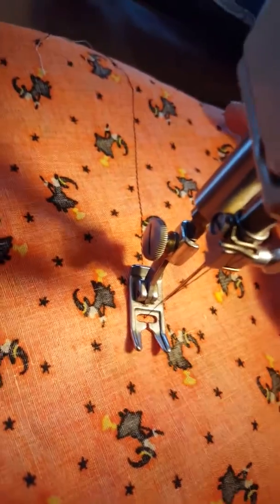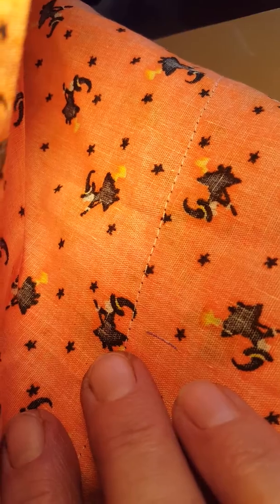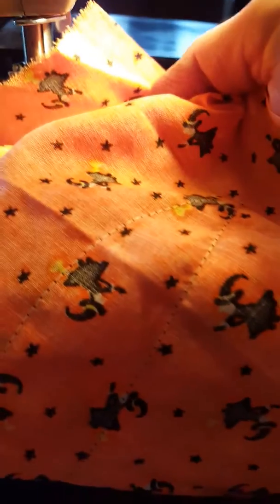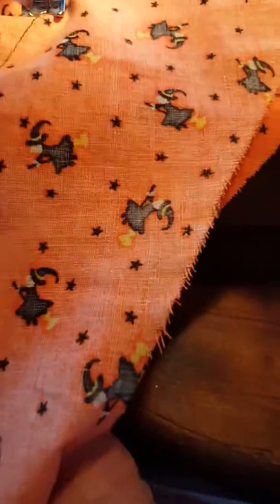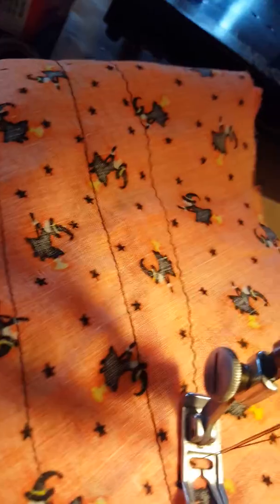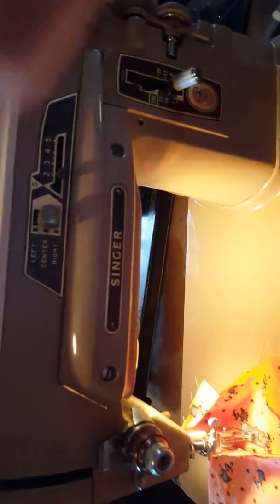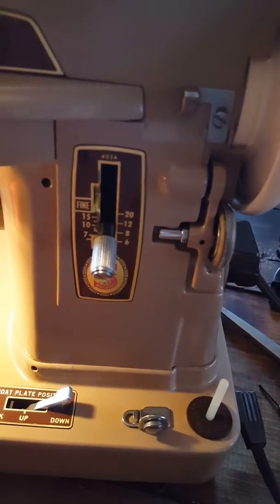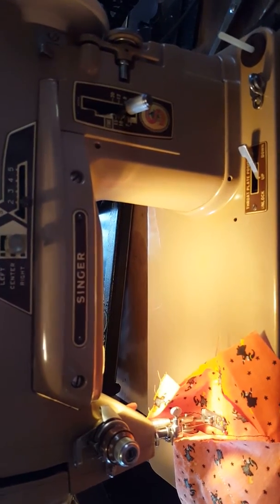Singer 403a tension adjusted cleaned oiled and ready to make quilts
Singer 403a portable quilt making machine.